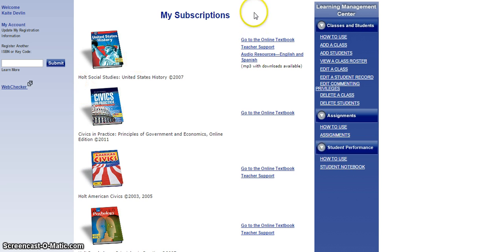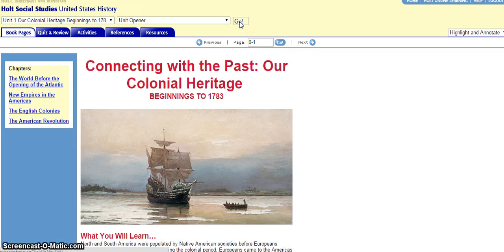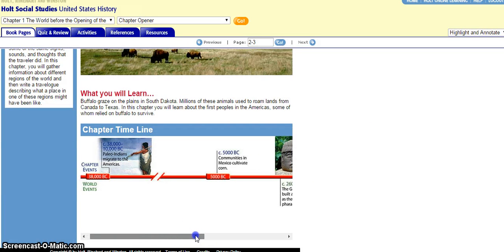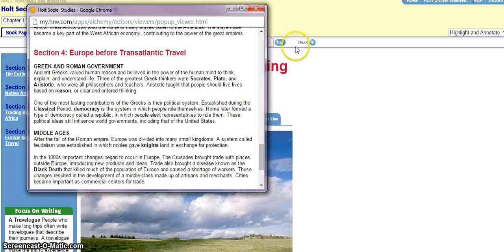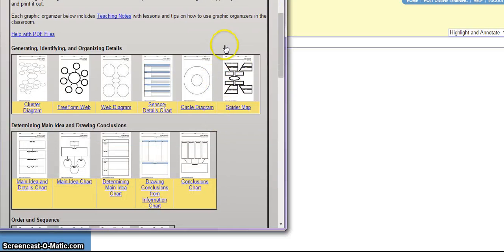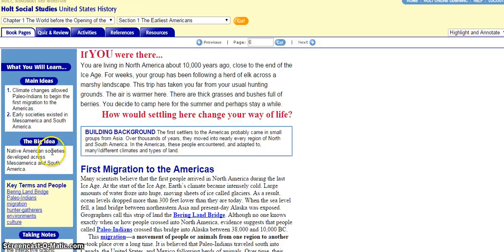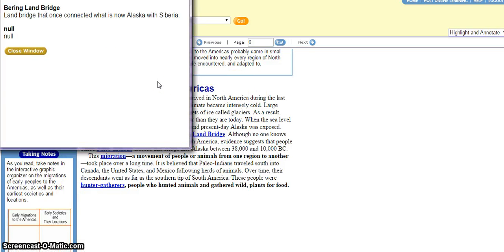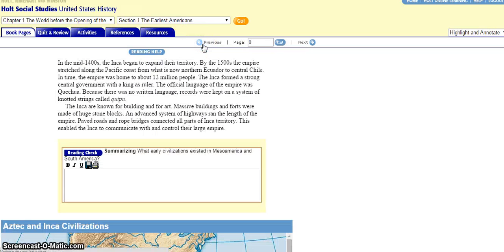8th Intro to Textbook